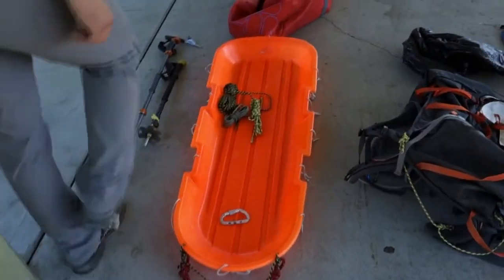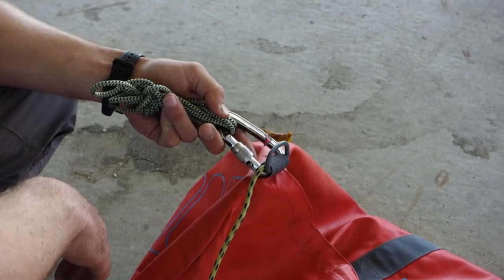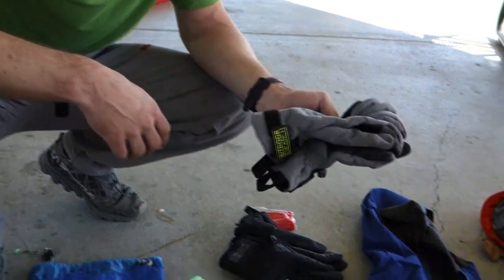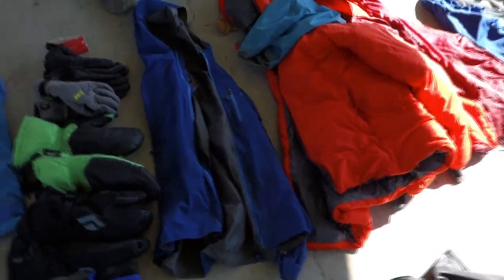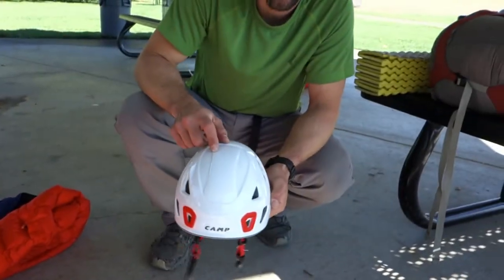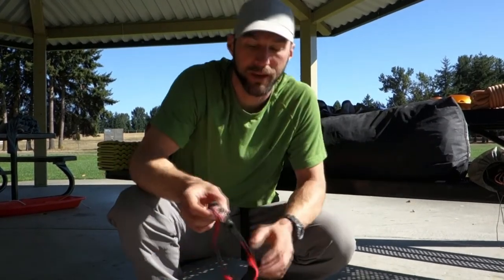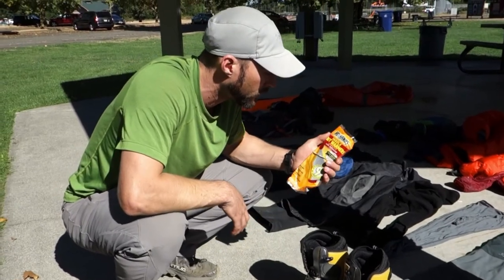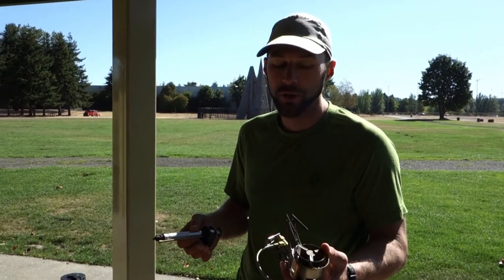Denali Packing Part 1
Glen Young, mountain guide and veteran of three Denali expeditions by different routes, shares the gear he uses for the West Buttress Route on Denali.